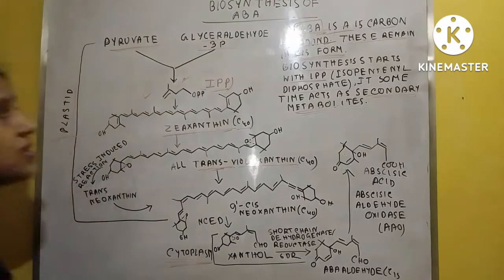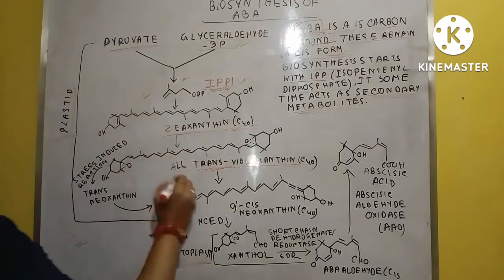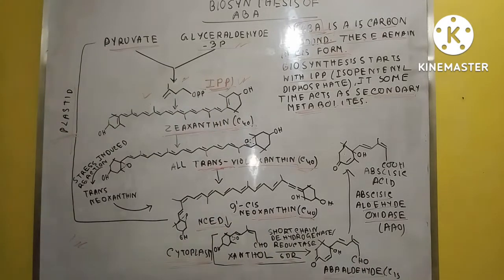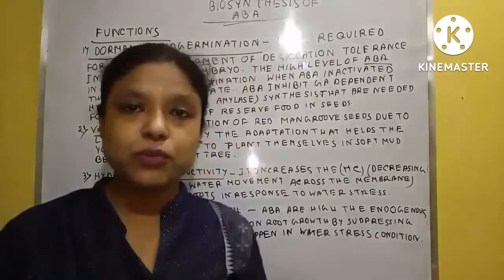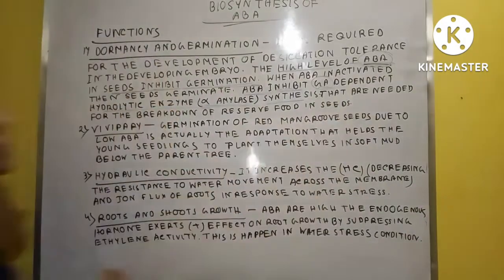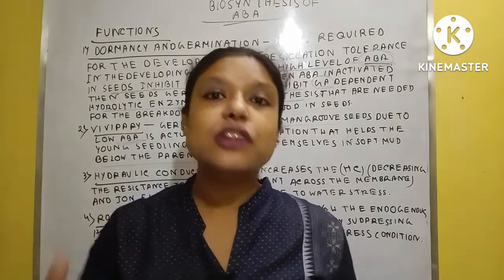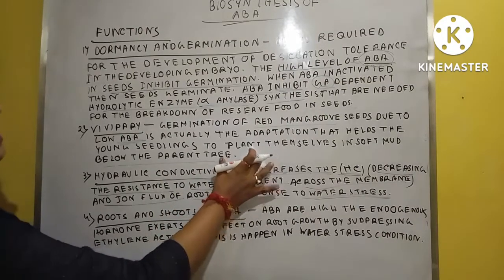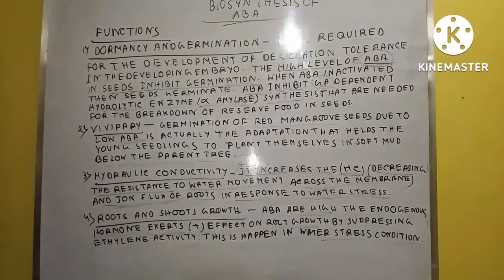BIOSYNTHESIS OF ABA WITH FUNCTIONS //PLANT PHYSIOLOGY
BIOSYNTHESIS OF ABA WITH FUNCTIONS //PLANT PHYSIOLOGY explains about the biosynthesis process of plant hormone ABA and its role